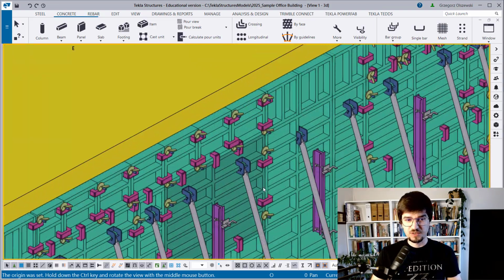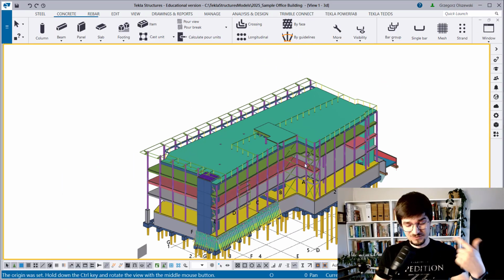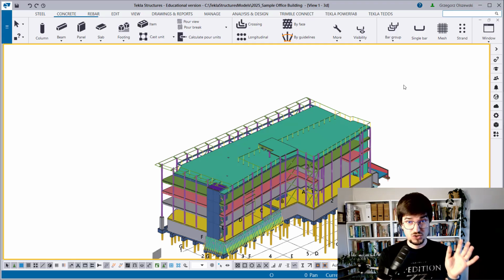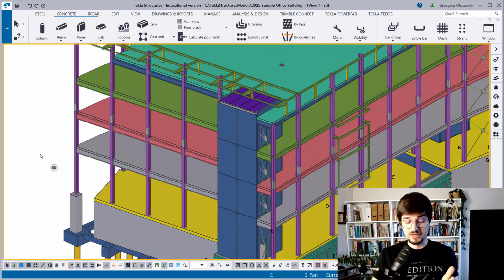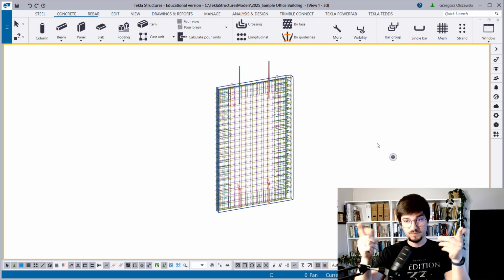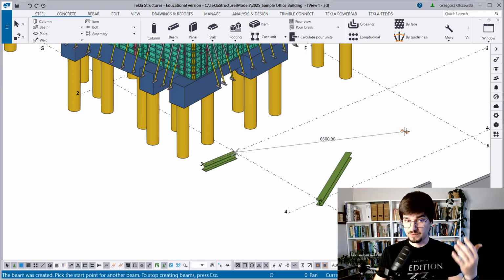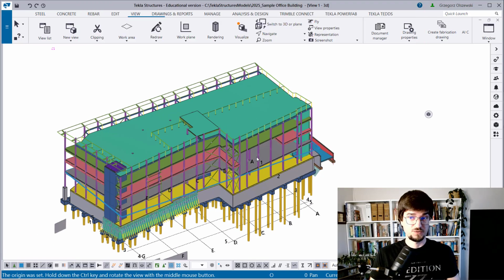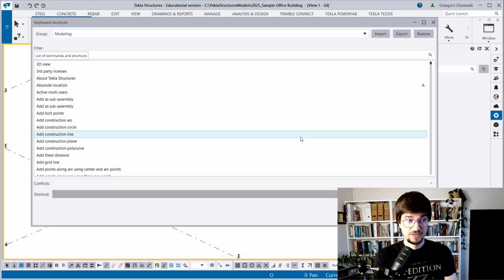10 Tekla Structures Shortcuts You're Probably Not Using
10 Tekla Structures keyboard shortcuts that save you clicks every single day - no new features, no upgrade required, just defaults that have been sitting in the product the whole time. Verified against the official Tekla 2026 default shortcuts.

From cycling snap points with Tab to selecting whole assemblies with Alt+click, coordinate input mid-command, view control, and customizing your own bindings - pick the two that bug you most and try them tomorrow.

Chapters below 👇
00:00 Intro
00:28 1. Tab - cycle snap points
01:07 2. V & Insert - rotation pivot & recenter view
02:18 3. Ctrl+Q - Quick Launch
02:56 4. Middle-click - keep selection across views
03:48 5. F2/F3/Ctrl+G/Shift+H - selection & hide combo
04:54 6. Alt+click - select whole assembly
05:36 7. R/A/G - coordinate input while snapping
07:38 8. Ctrl+Tab & Ctrl+P - switch views, 3D ↔ plane
08:08 9. Alt+arrows - nudge & rotate parts
08:52 10. Ctrl+Shift+C - customize your shortcuts